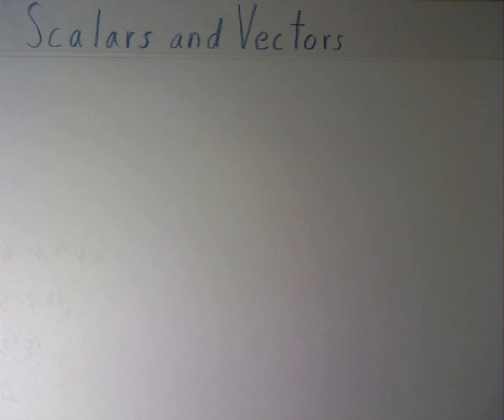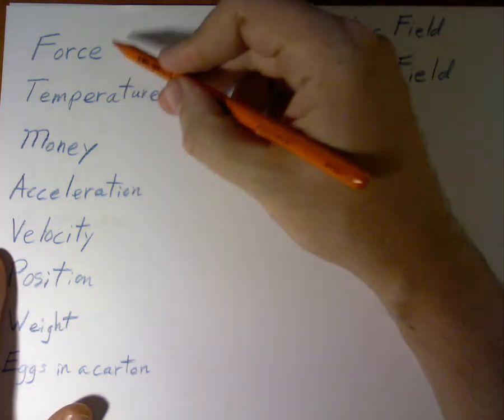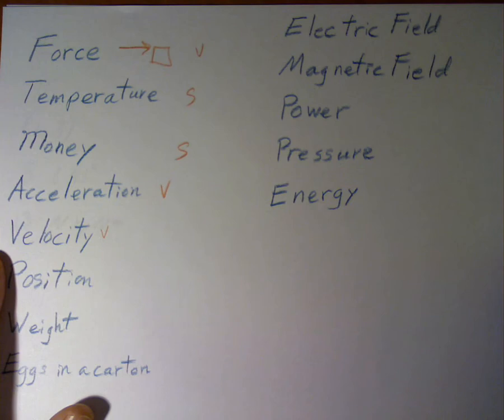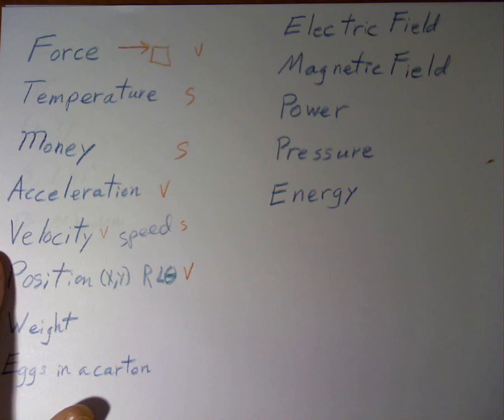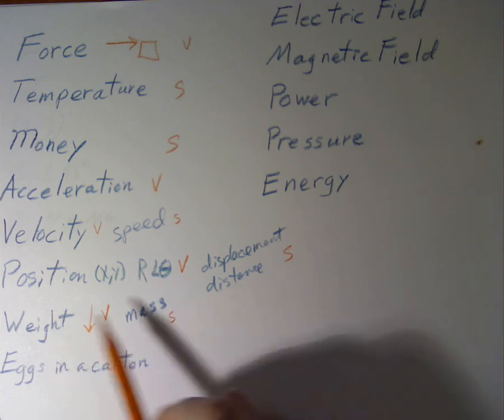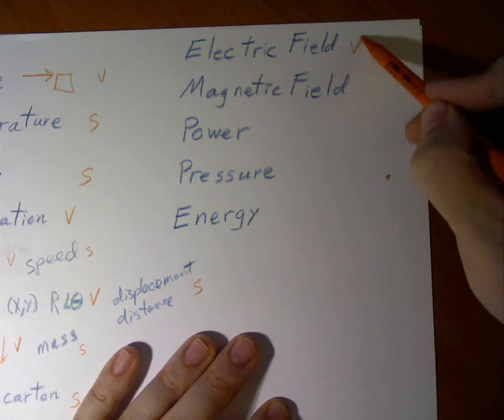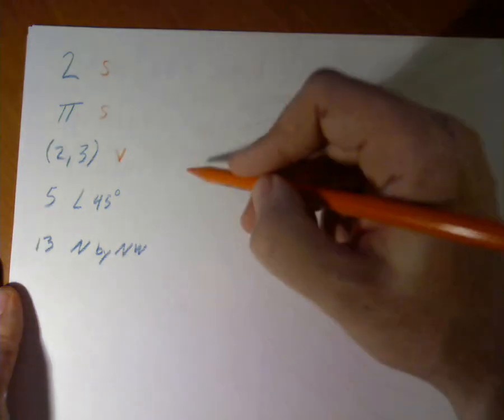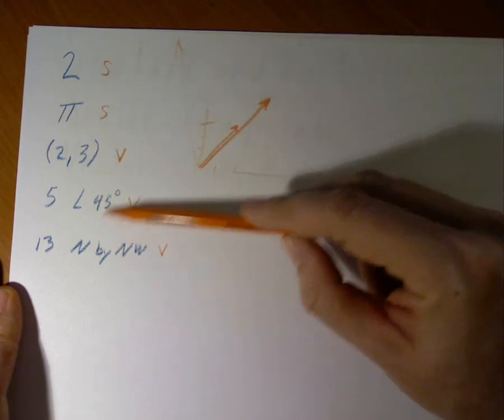Vectors and Scalars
We discuss the difference between vectors and scalars.